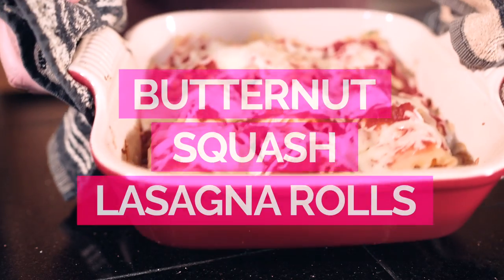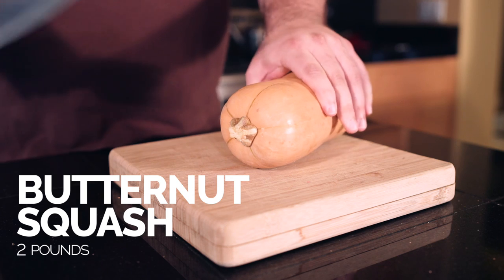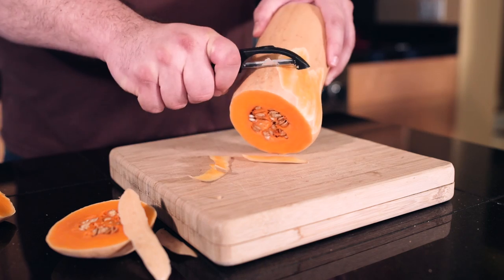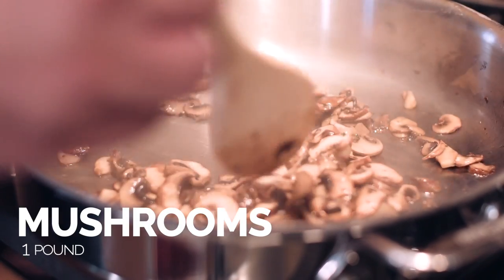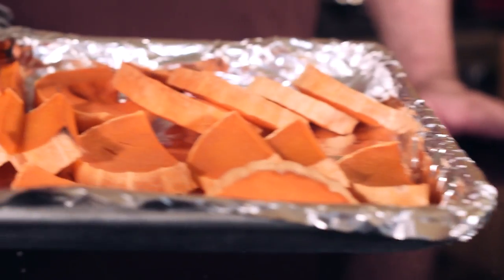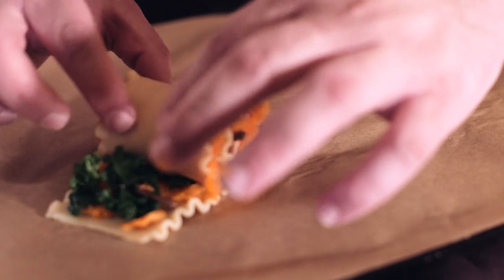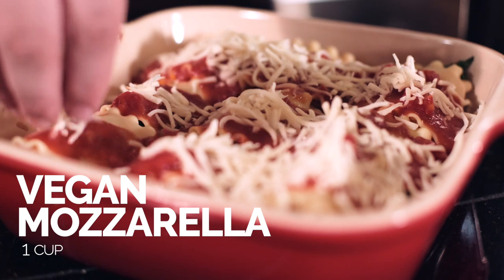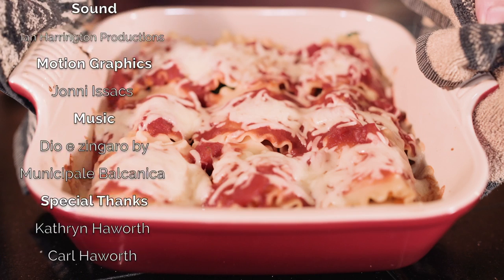Butternut Squash Lasagna Rolls (Vegan)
Today I'm going to show you to make Butternut Squash Lasagna Rolls. What's really cool about this recipe is I use butternut squash in place of ricotta, which makes my lasagna dish entirely vegan. I hope you like it as much as I do!

2 pounds butternut squash
1/2 pound lasagna noodles
1 pound baby bella mushrooms, chopped
4 ounces kale, chopped
3 cups Tomato Sauce
1 cup Daiya mozzarella shreds
1 teaspoon minced parsley
1 tablespoon olive oil

Trim, peel, and cube 2 pounds of butternut squash. Place it on a baking sheet that's lined with parchment paper, and roast it for 40 minutes at 425 degrees F. After it is roasted, puree the squash in a food processor, until smooth. BTW, this is not two pounds shown in the photo below... I forgot to take a picture of it. Sometimes I suck.  FACT: Did you know that the canned pumpkin used to make pumpkin pie during the holidays is not pumpkin at all? It is actually squash. Yup. It's a relative of the butternut squash. The more you know!

Now let's cook us up some lasagna noodles. You're going to need a 1/2 pound of noodles. Check out my tips for how to cook the perfect pasta.

Add 1 tablespoon of olive oil to a saute pan and warm it over a medium-low heat. Add in the pound of chopped mushrooms and stir them until completely coated. Turn the heat up to medium-high and cook them for about five minutes, until they have reduced by half. Toss in the chopped kale, sauteing one more minute.

Lay out the lasagna noodles so they're flat, and coat them with the pureed butternut squash. You will probably have some left over. Spoon the mushroom and kale mixture on top.

Now the fun part! Roll the noodles up, as seen below. This isn't difficult but there are a few things to note. First, don't roll them so tight or press too hard that the filling squishes out the side. Secondly, roll them tight enough that the end result is a roll. If you don't, they will deflate during cooking. Still edible but not as pretty.

You don't have to use homemade sauce for this but if you do, try my delicious tomato sauce recipe. Or you can simply hack a couple jars of sauce by adding in a couple cloves of freshly chopped garlic and bringing the sauce to a simmer. Let it simmer for 5 minutes and then add in a bunch of fresh basil. Cover the pot and remove from heat.

Add a 1 cup of tomato sauce to a 9-by-9 pan and then place the rolls in the there, three per row. Cover the rolls with sauce and Daiya mozzarella shreds. I don't fully cover them as I like when the pasta gets crispy from being baked, but that is just a personal choice.

Place the baking dish in a preheated oven, and bake it for 30 minutes at 400 degrees F. When the sauce begins to boil around the edges and the cheese has melted, they are ready!

Sprinkle some chopped parsley over the top and serve! I always keep extra sauce on hand for when I finally dive it.